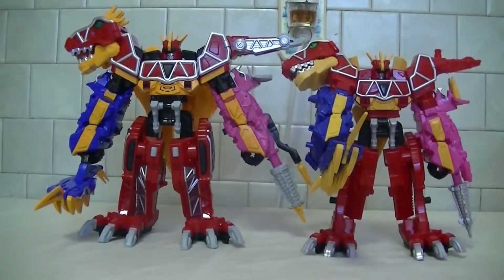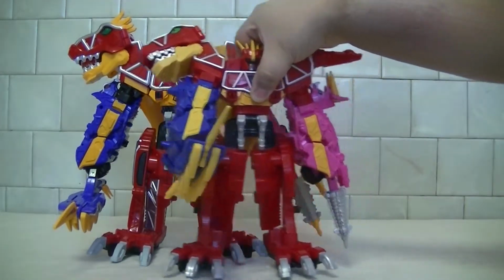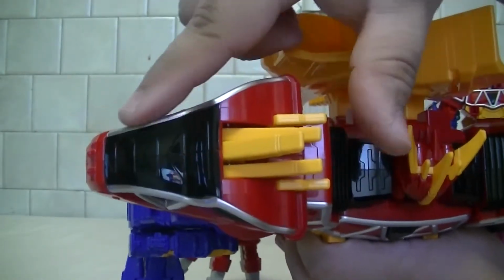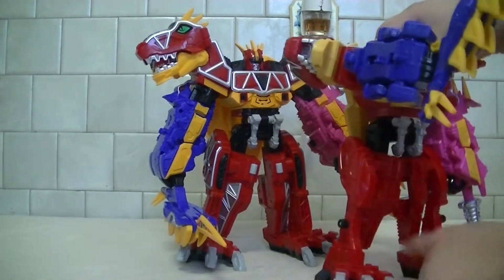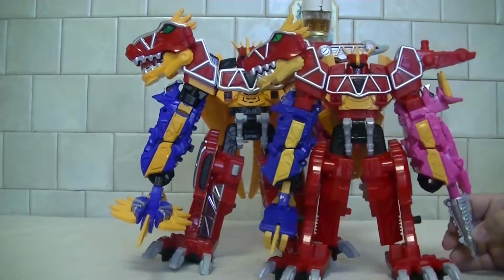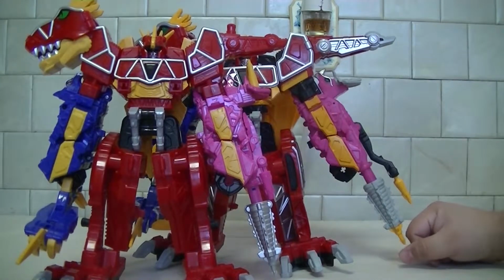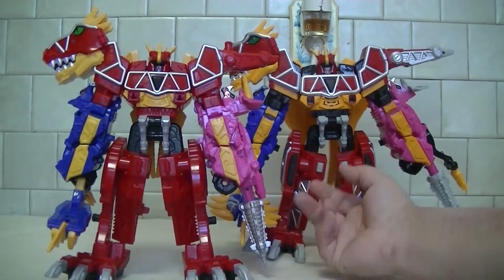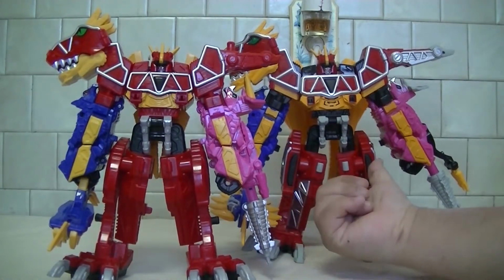Kyoryujin Vs Dino Charge Megazord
Where I buy my games

Where I buy my toys

Intro/Outro Credits
Song Name: Snowflake
Artist: Rey Izain